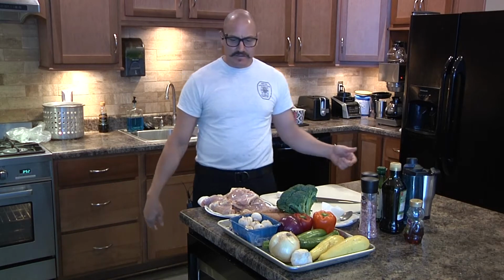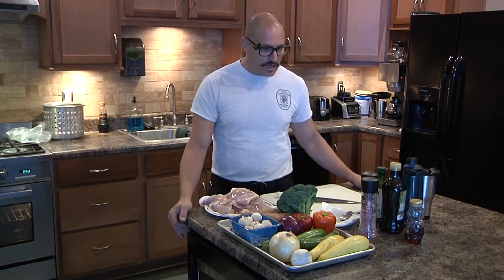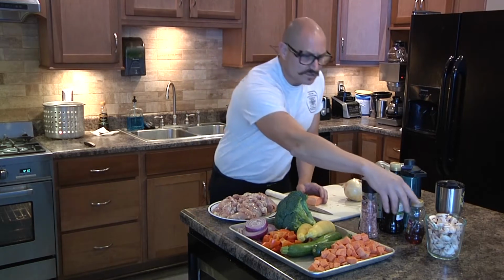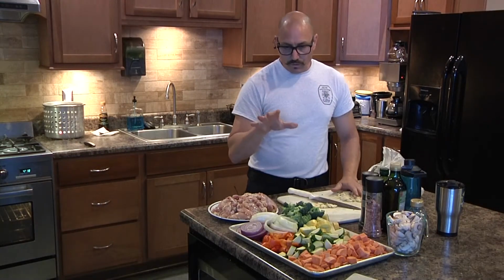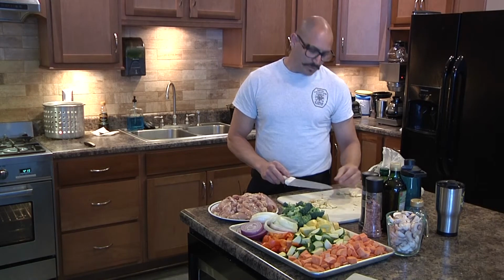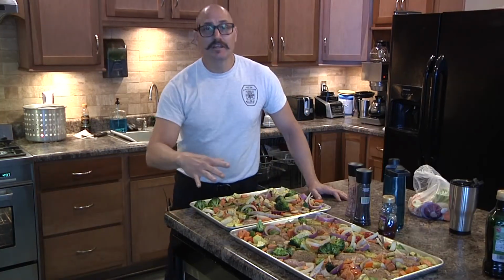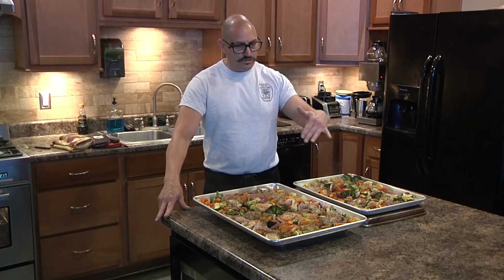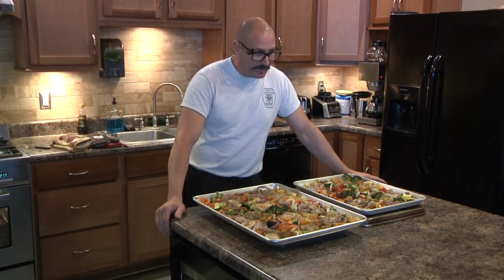In the kitchen with Trevor May 2021